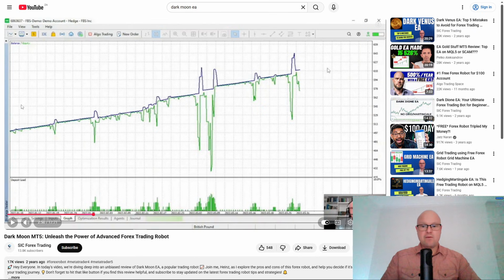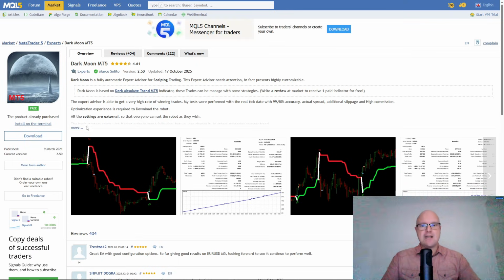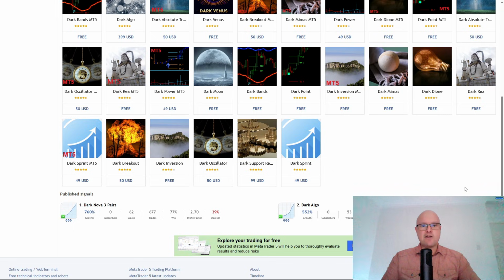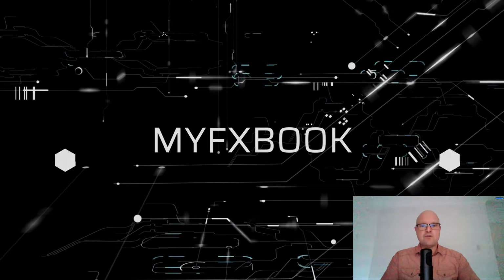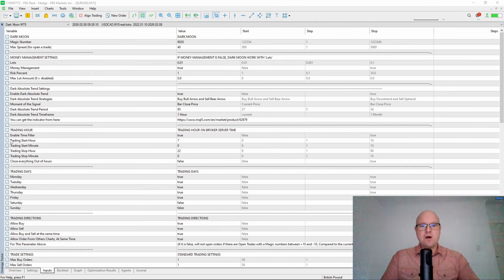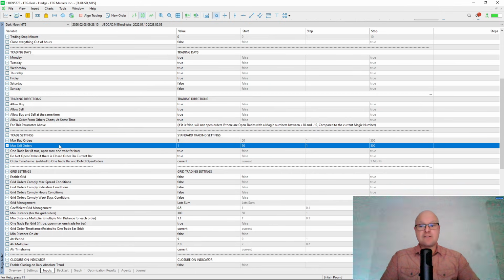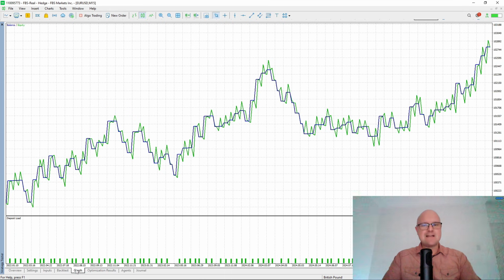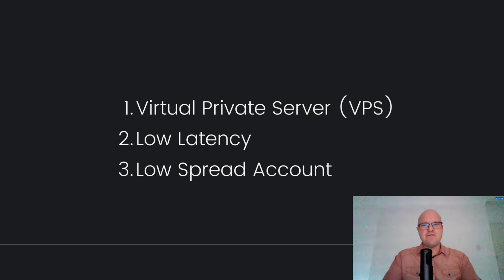Free Forex Robot Dark Moon EA: No Grid/Martingale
In this video, I revisit the Dark Moon Forex EA robot with a completely different mindset. Instead of relying on grid or martingale techniques, this walkthrough focuses on running Dark Moon as a single-entry, fixed-risk forex robot with defined stop-loss and take-profit levels.

Dark Moon EA is built around the Dark Absolute Trend indicator and is available for both MetaTrader 4 and MetaTrader 5. I break down how the strategy behaves when grid and martingale are fully disabled, and why this approach may appeal to traders looking for cleaner exposure and more predictable risk.

You’ll see how the EA is configured on the 15-minute chart, with the indicator logic running on a higher timeframe, and how trade frequency, win rate, average win versus loss, and profit factor change under this structure. I also share insights from both live testing and historical strategy results, highlighting where performance improves and where limitations still exist.

This video also covers practical considerations such as broker conditions, VPS usage, trading hours, and why execution quality matters when running automated strategies. Links to installation guides, troubleshooting resources, and set file details are included below for those who want to explore further.

As always, this is an educational walkthrough, not a recommendation.